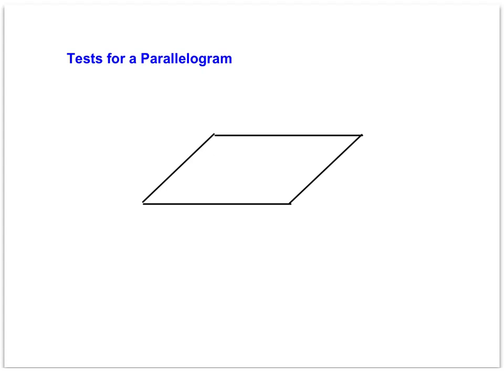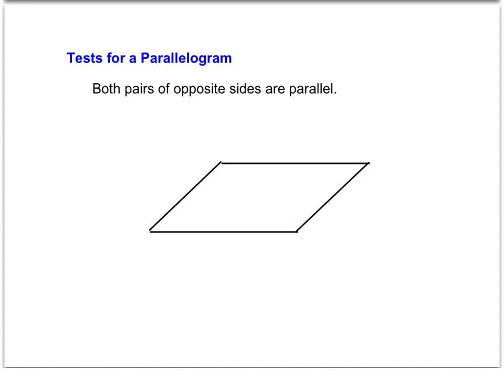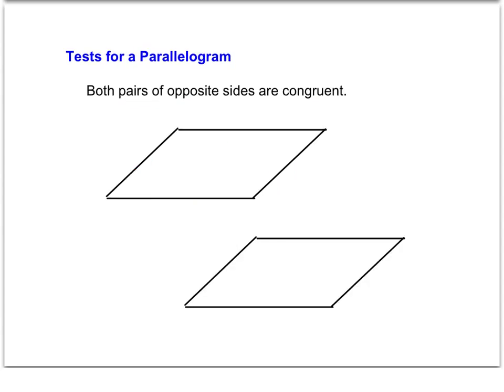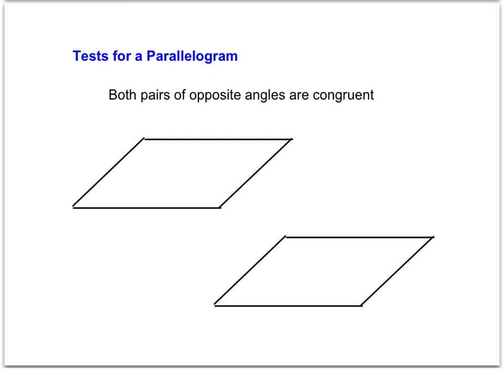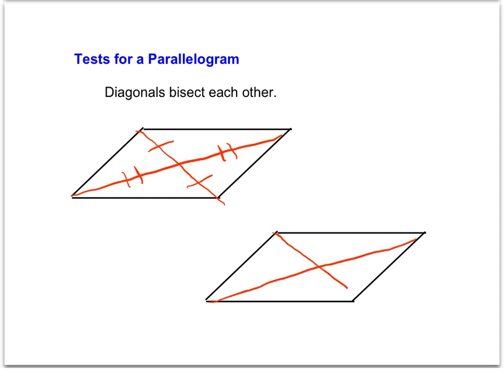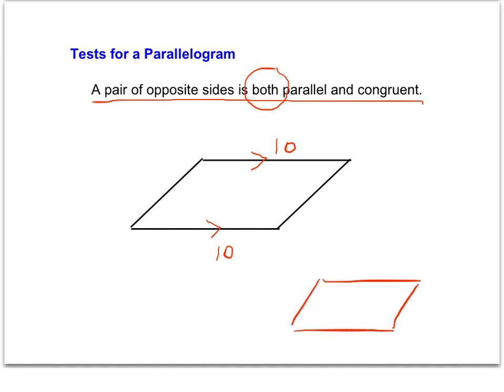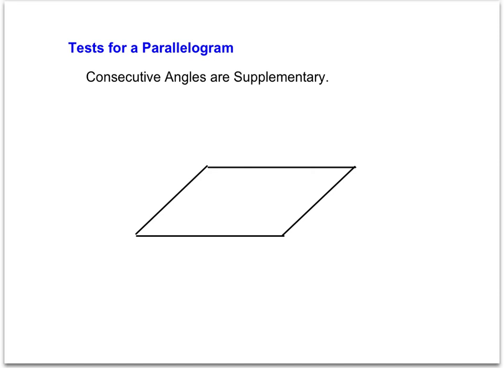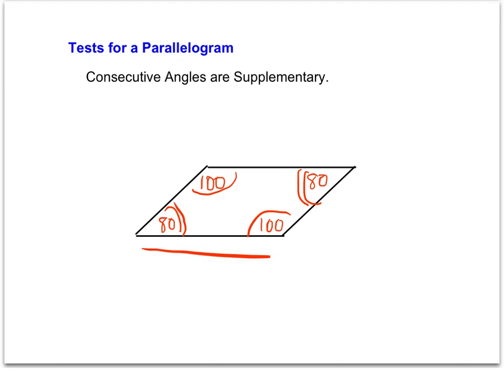Tests for a Parallelogram